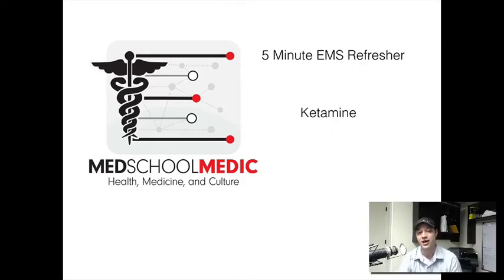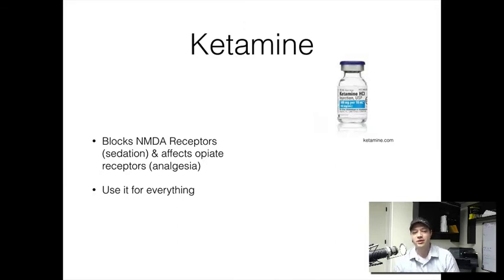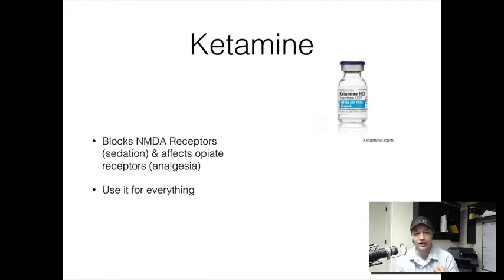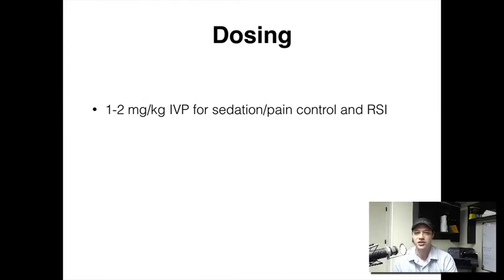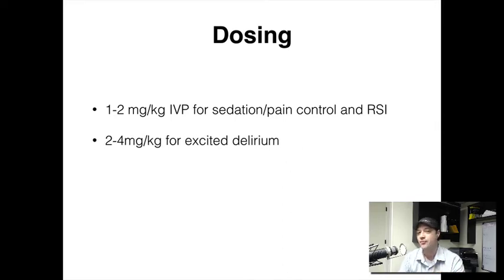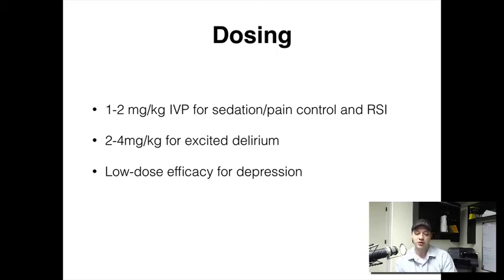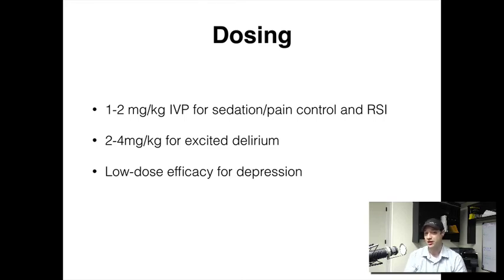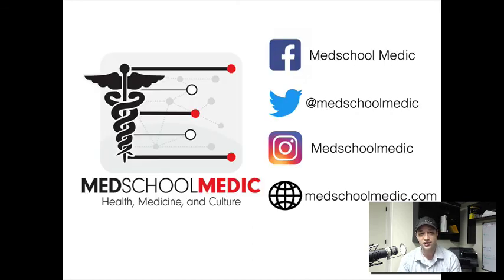5 minute refresher- Ketamine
This 5 minute refresher discusses the pharmacology of Ketamine